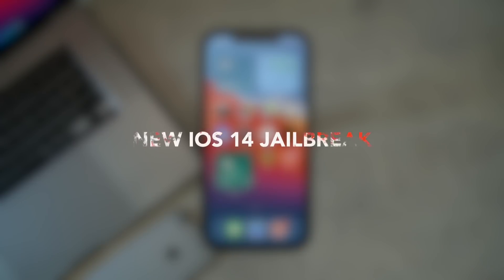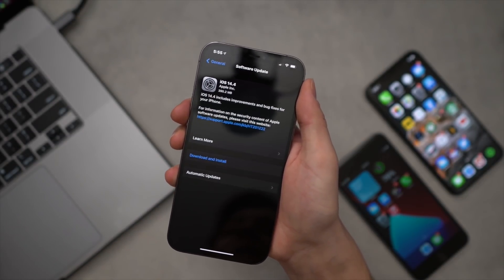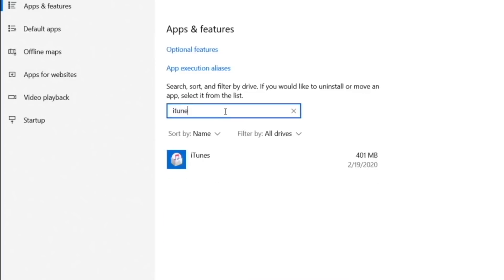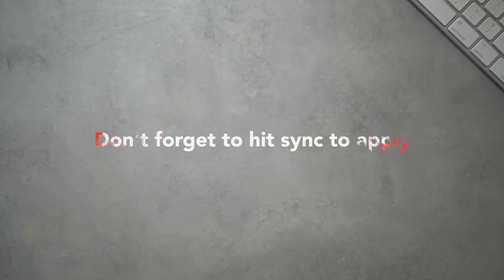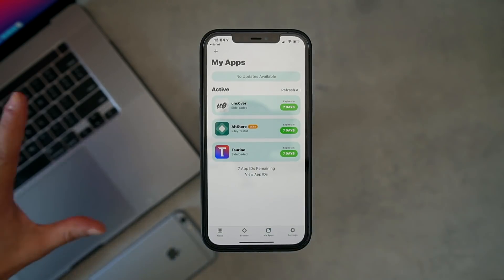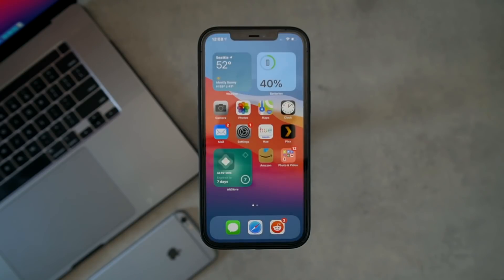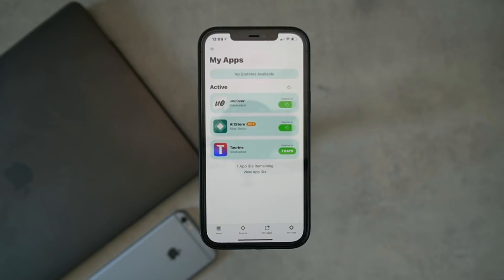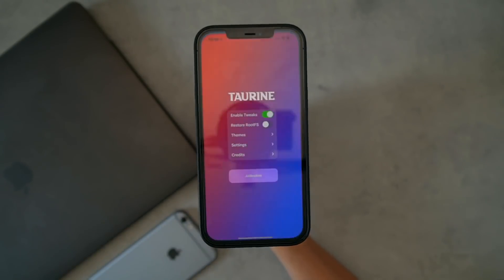NEW How to Jailbreak iOS 14 - 14.3 with Taurine!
iOS 14 Jailbreak iOS 14.3! - How to Jailbreak and install Sileo on any iPhone or iPad running iOS 14 to iOS 14.3 with NEW Taurine Jailbreak

TimeStamps:
00:00 - Intro
00:36 - Delete OTA Updates
01:11 - Install Alt Store
03:53 - Install Taurine
04:36 - Jailbreak
06:00 - Install Alt Daemon
07:00 - Outro